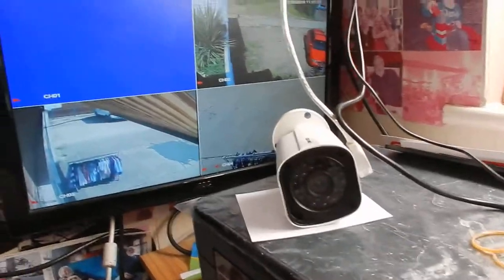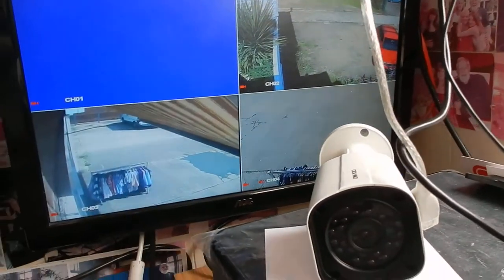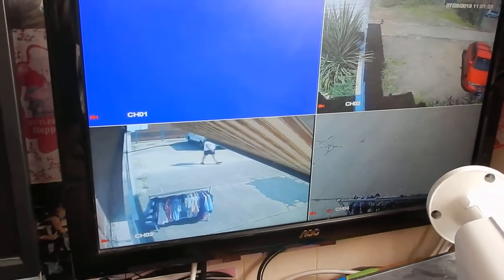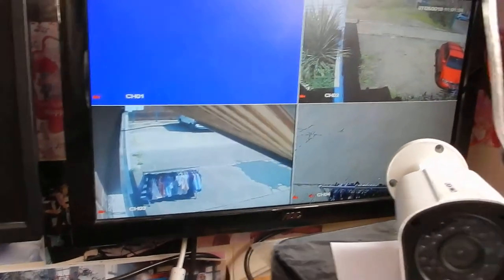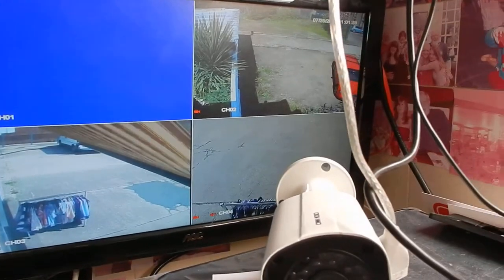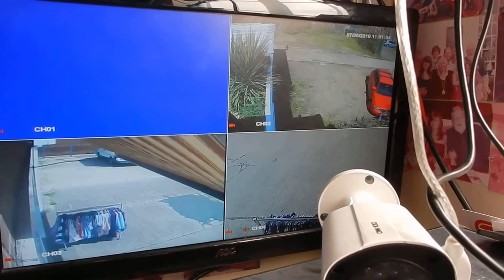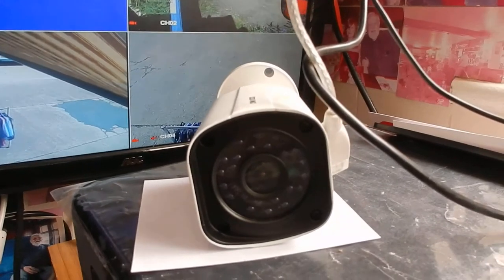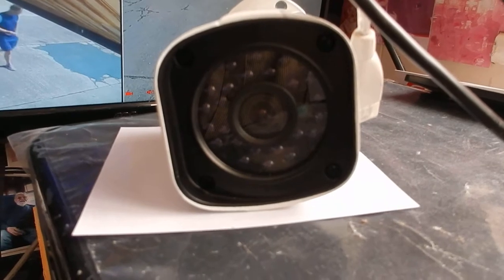KGWA camera OWSOO 720p 201711240001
Security camera test 2